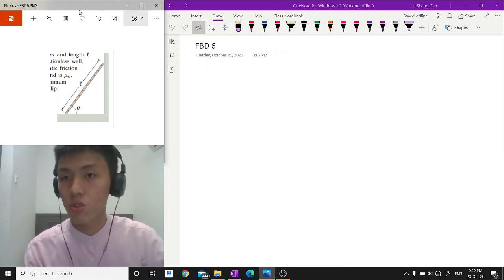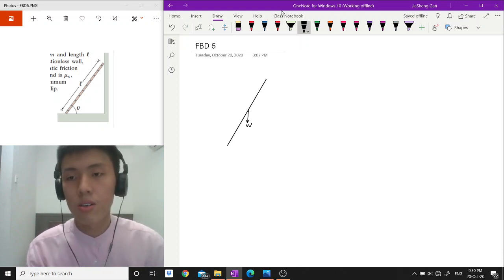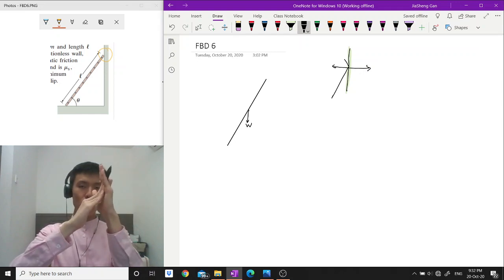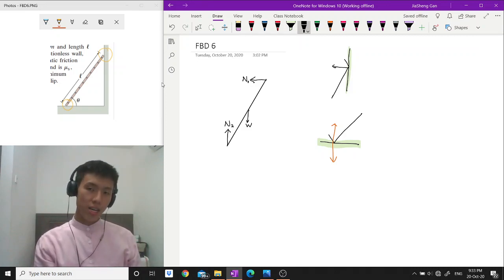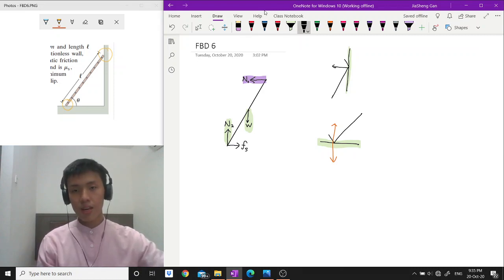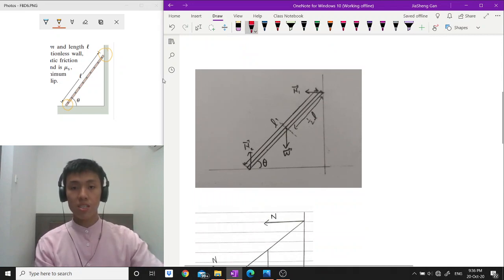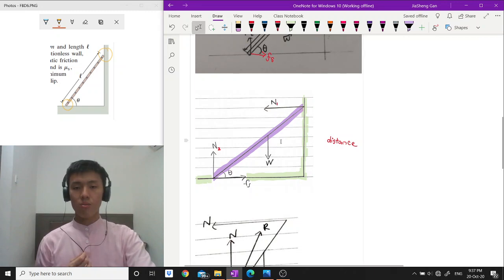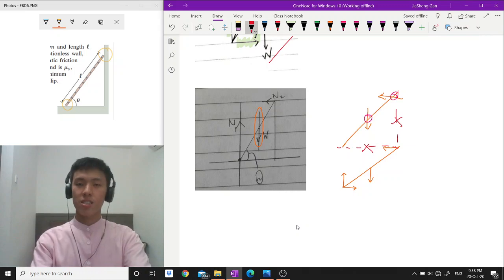Free Body Diagram for Rigid Body Example 5 [Chapter 8: Rotation of Rigid Body]